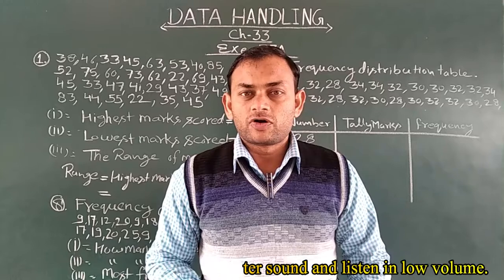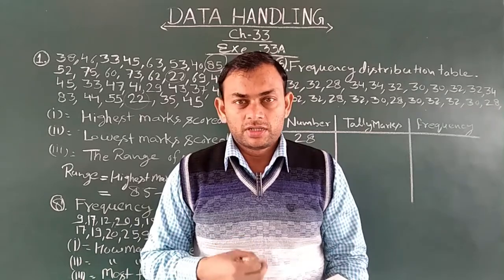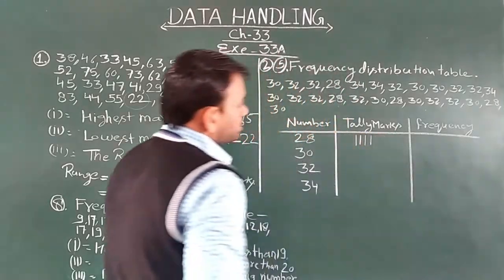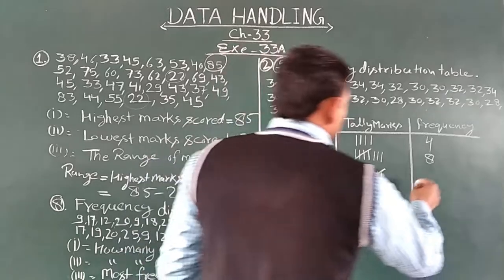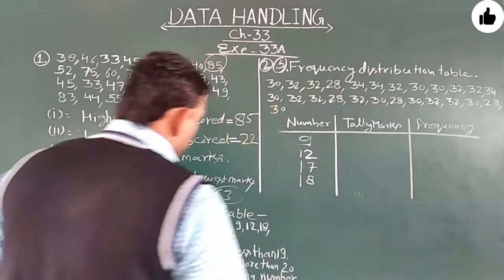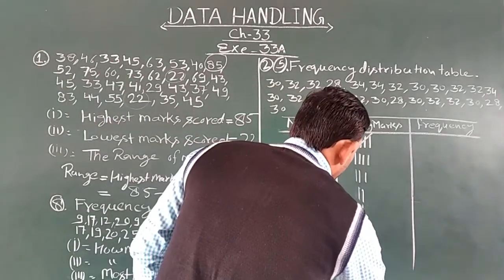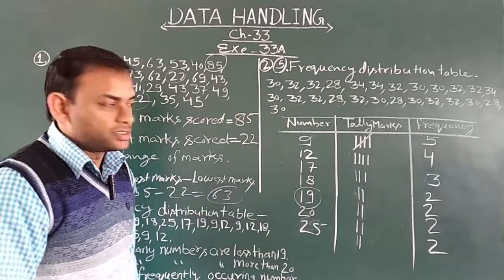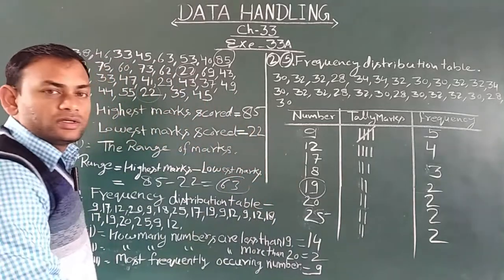DATA HANDLING: Chapter-33(Exe-33A)